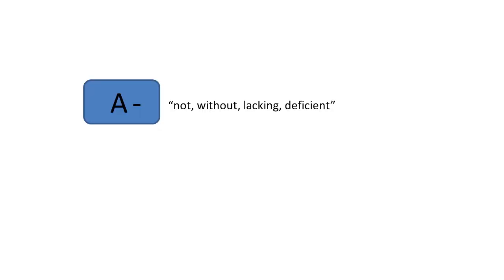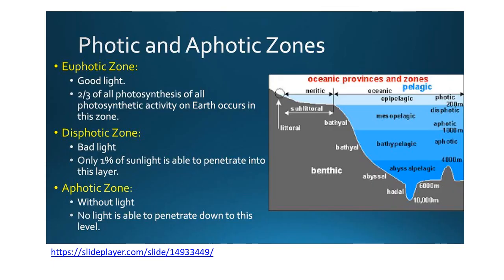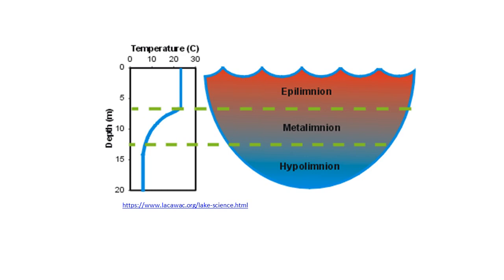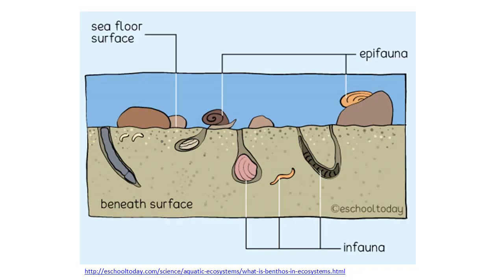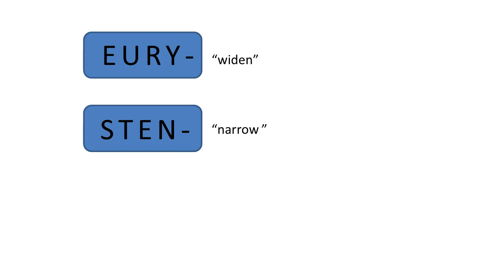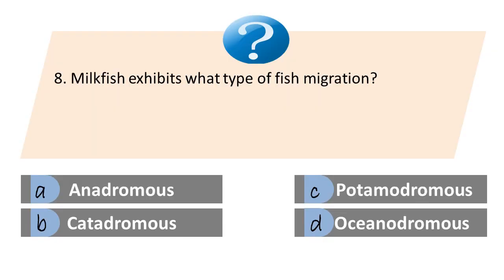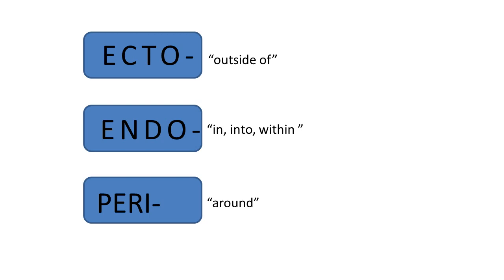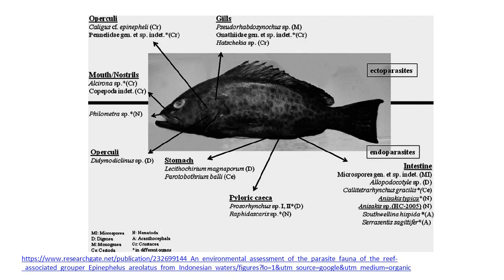Fisheries Board Exam Reviewer - Q43-53 TOPIC: Prefixes (Aquatic Ecology)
Do you know some terminologies used in Aquatic Ecology with prefixes?